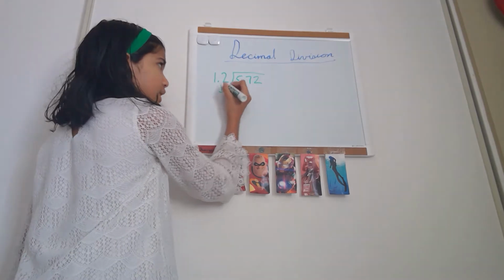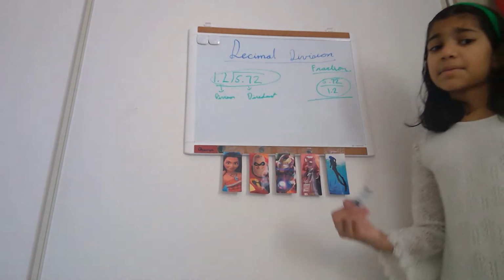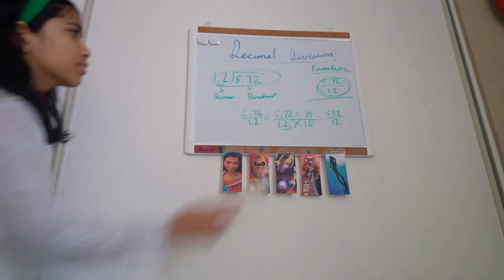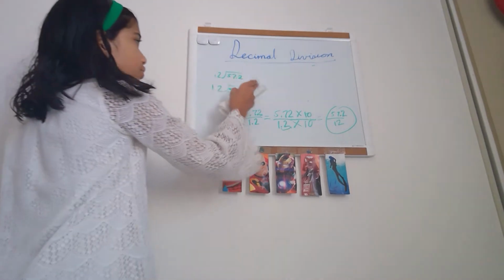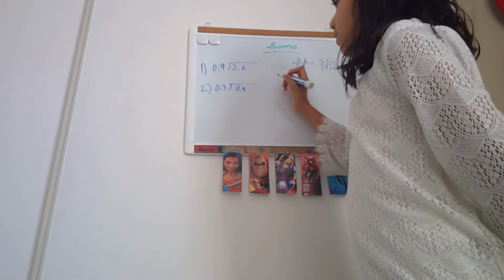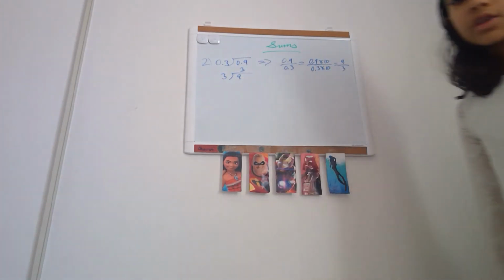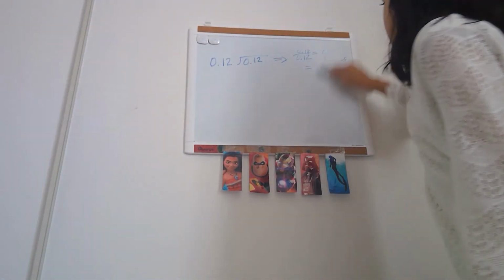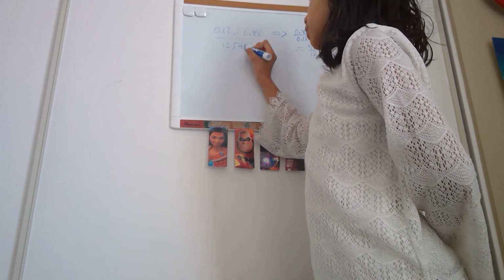Decimal Division for Grade 5 for kids II Charvi indukuri